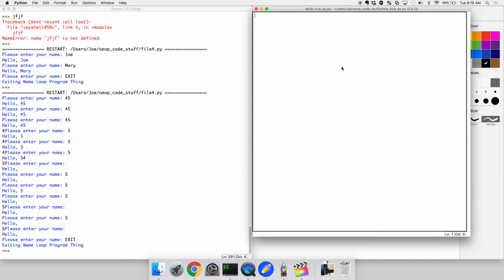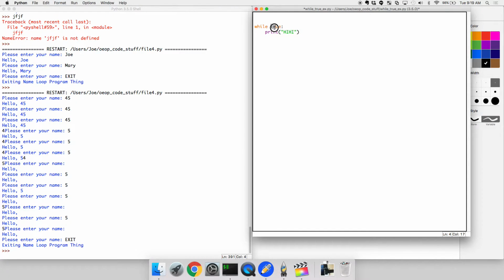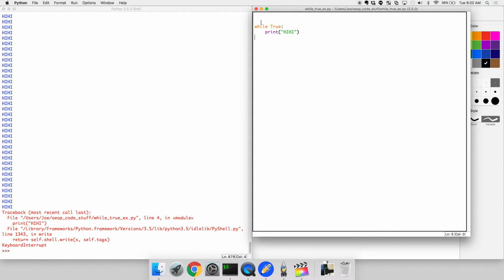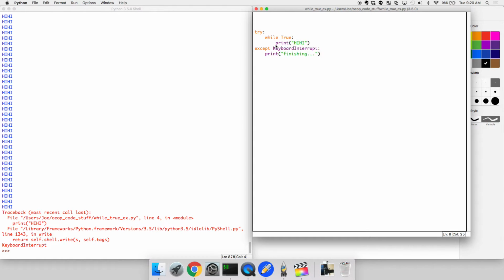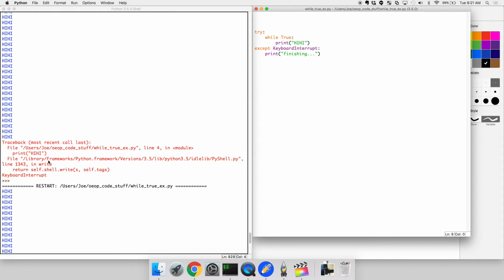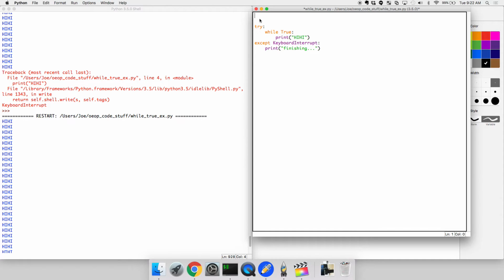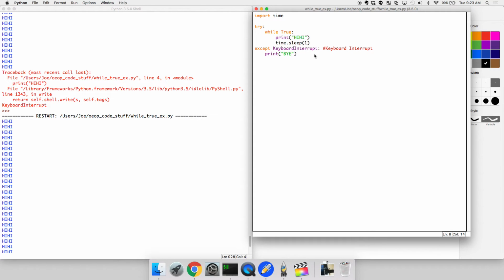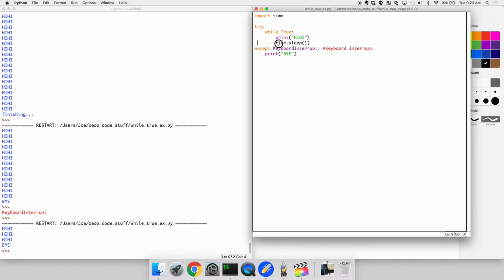While True Loops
Thoughts on While True Loops